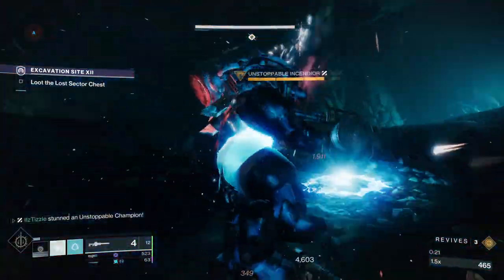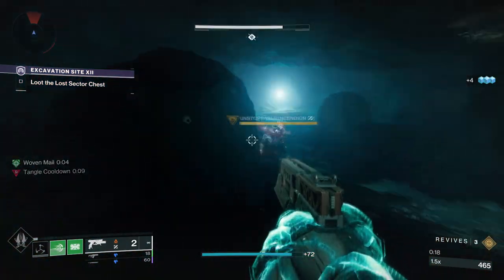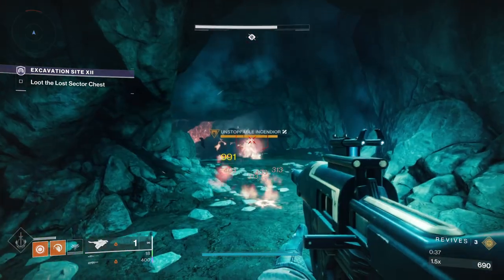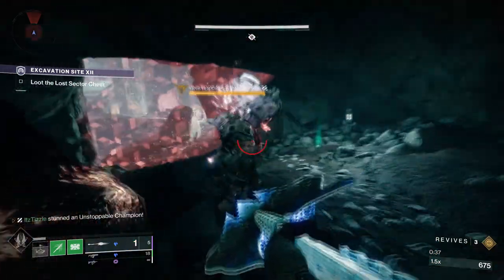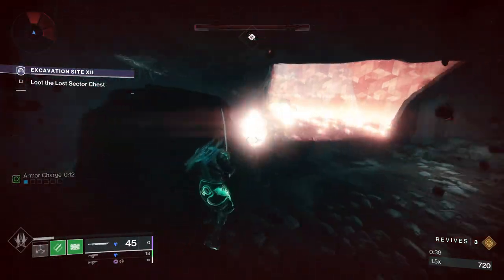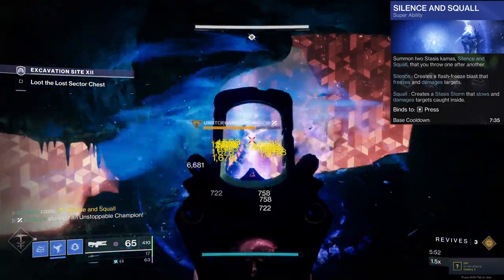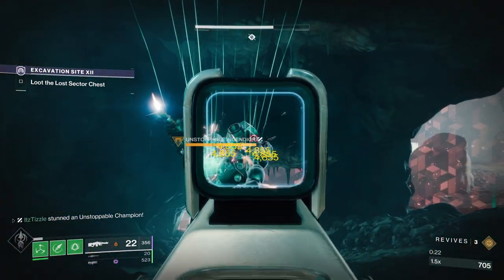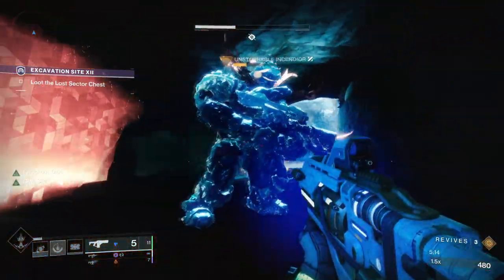Every Way To Stun An Unstoppable Champion In Destiny 2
This video shows every way to stun an unstoppable champion. From artifacts perks, to exotic weapons and armor, abilities and even weapon perks. This video will detail every way possible to deal with unstoppable champions so you can effectively handle them.

Timestamps:
0:00- Intro
2:06- Exotic Weapons
8:50- Exotic Armour
10:15- Weapon Perks
12:22- Abilities
17:58- Artifact Mods
18:30- Things That Don't Work